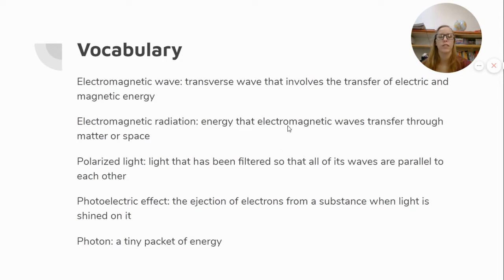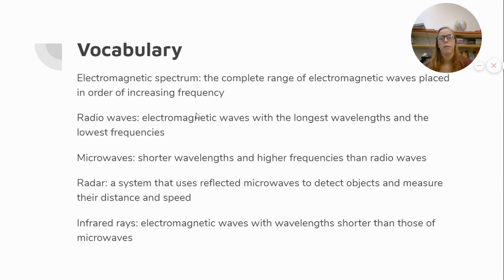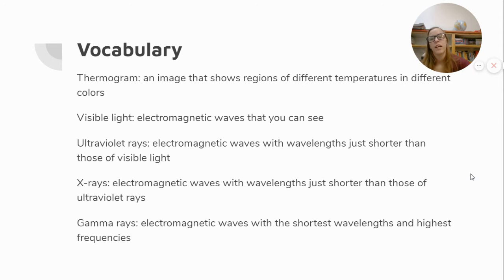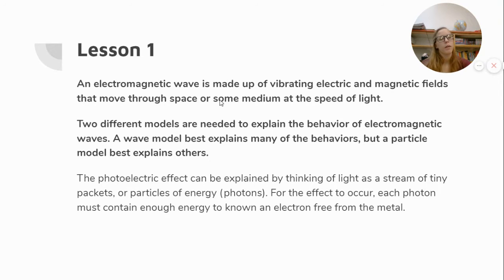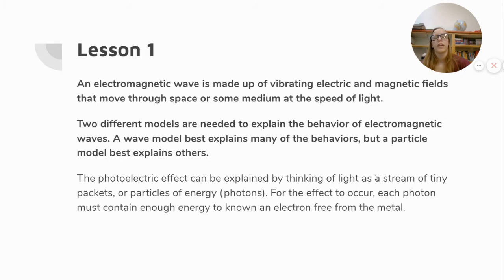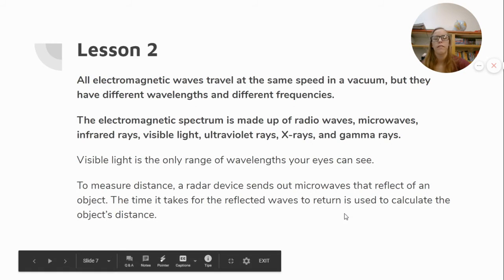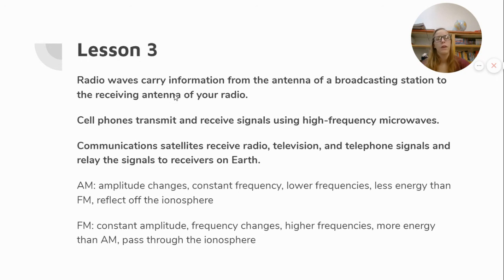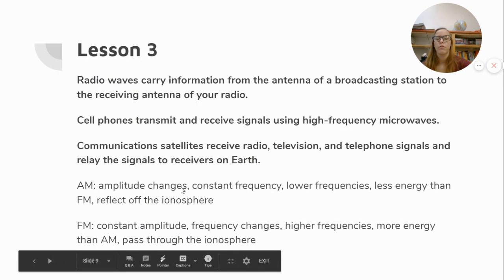7 - Science - Chapter 2 Review - October 1, 2020